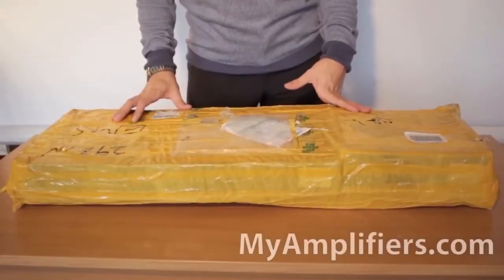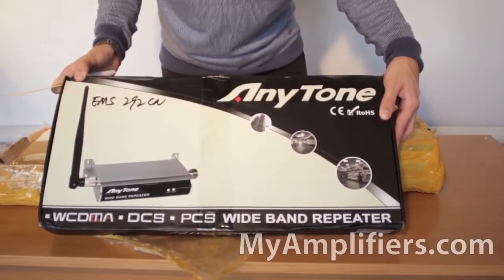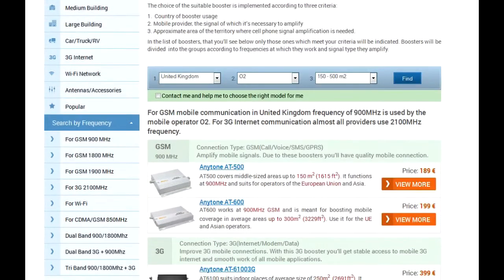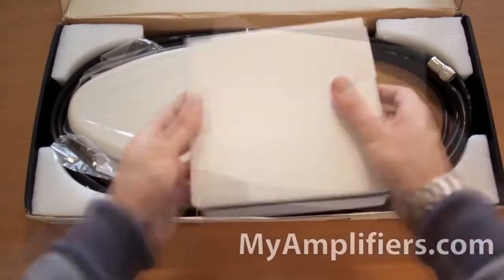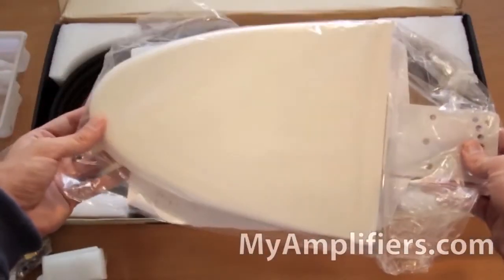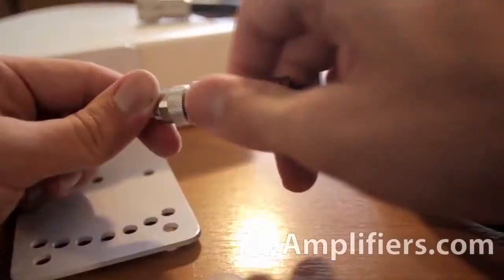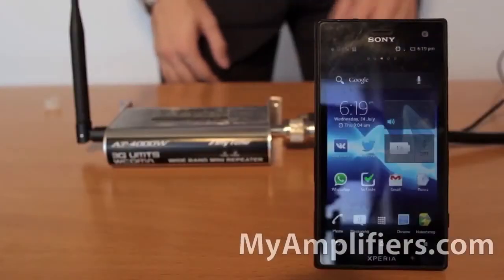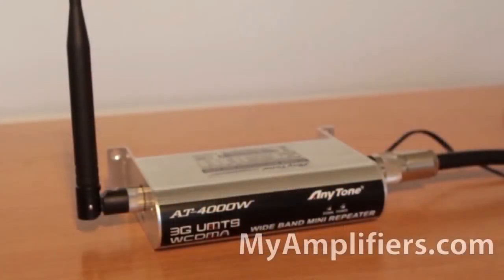3G Signal Booster AnyTone AT4000 for 3G - Unpacking Video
3G Signal Booster AnyTone AT4000 at Amazon

In the video I'll show the package which I got after the order and what in contains. After that I´ll try to assemble the system, switch on the booster and test how it functions.

The result of my test - AnyTone AT40003G repeater improved 3G signal on my mobile phone to the maximum in 5 seconds after switch-on.

More detailed information is on the website of the official representative MyAmplifiers